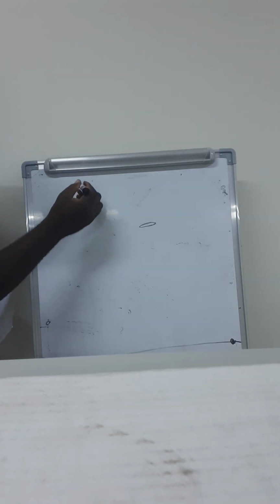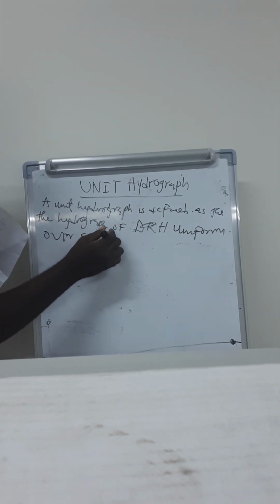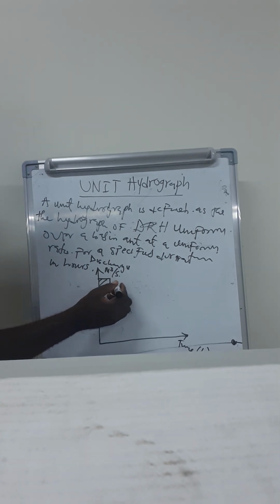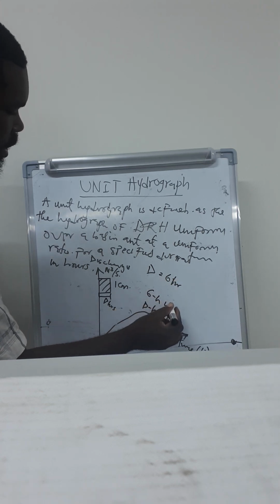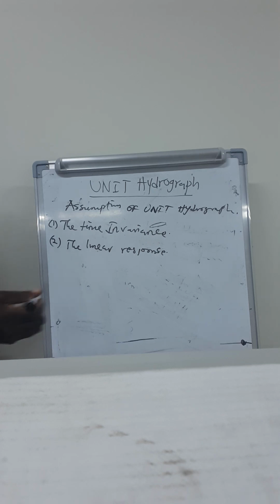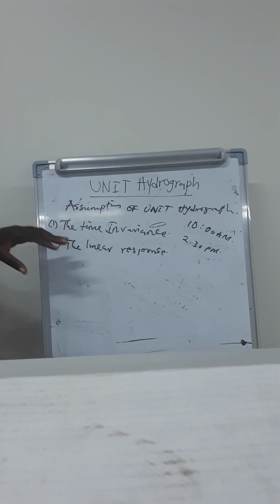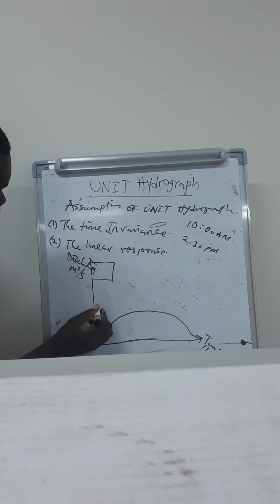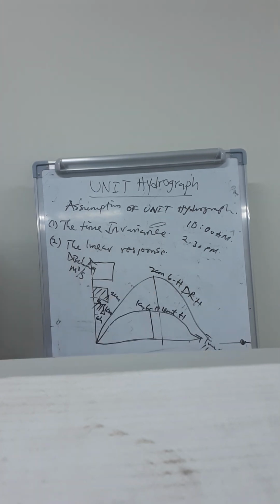what are the assumptions of unit hydrogragh